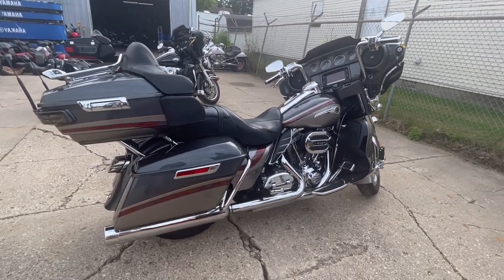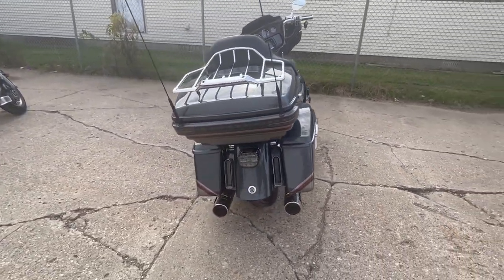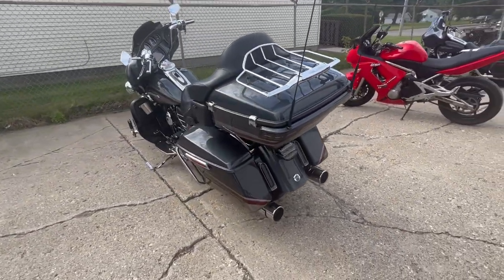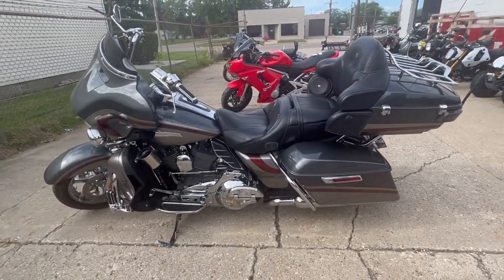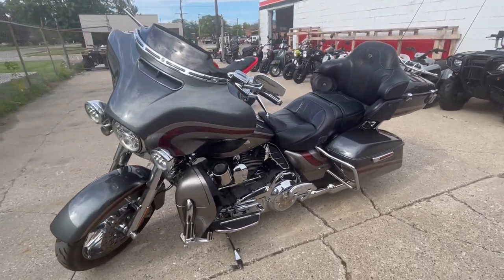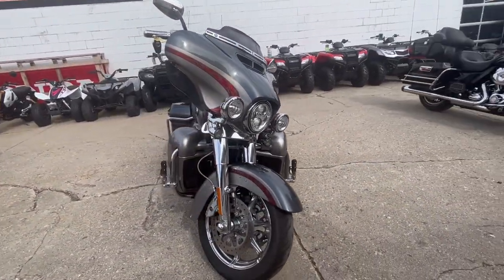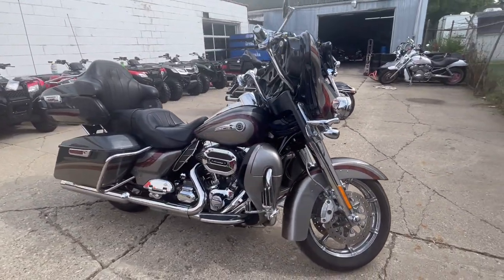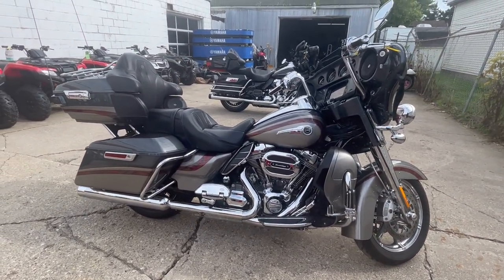USED 2016 HARLEY SCREAMING EAGLE ULTRA LIMITED FOR SALE U6987